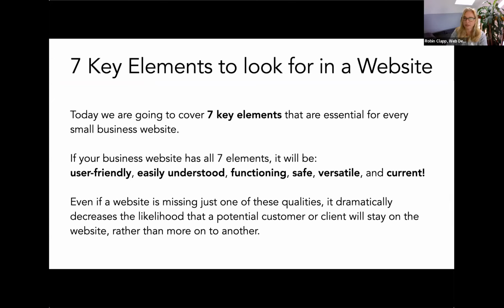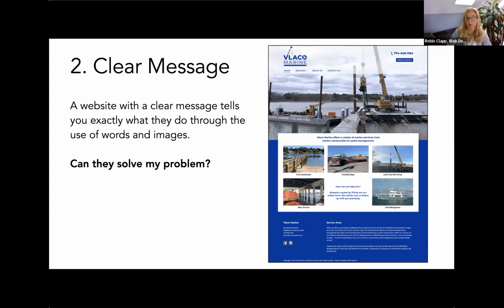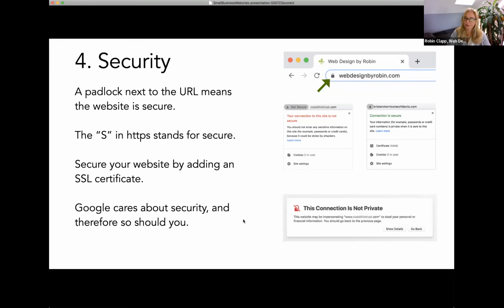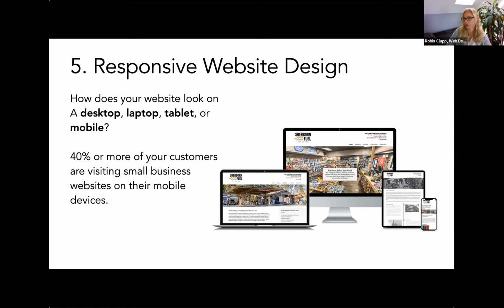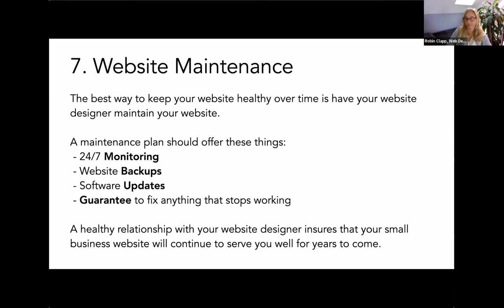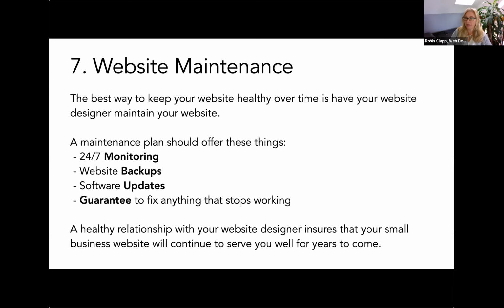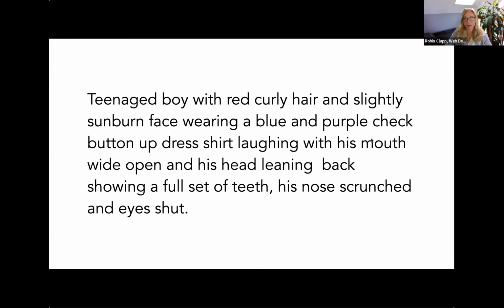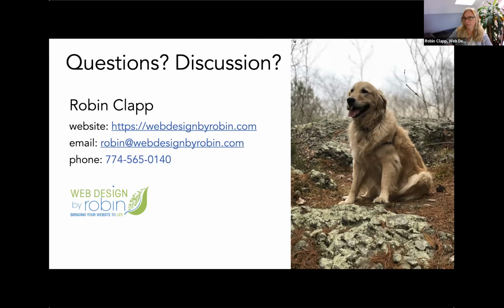7 Key Elements for a Business Website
We have all visited some great websites, and we have definitely visited some outdated sites as well. But we are not just talking about how a site looks on your laptop. We are talking about security, ease of use, and opportunity for visitor interaction. For your business to be successful, your customers must be impressed with your website the moment they visit it. They must also know their interaction with your website will be secure.

Key topics to be covered:

-  Important elements of website design
-  How to keep your website secure
-  How to keep your website content current
-  Important website maintenance considerations